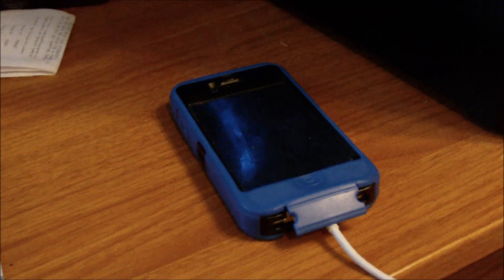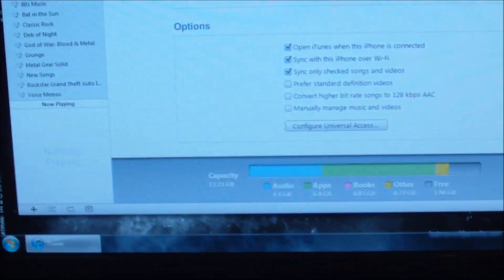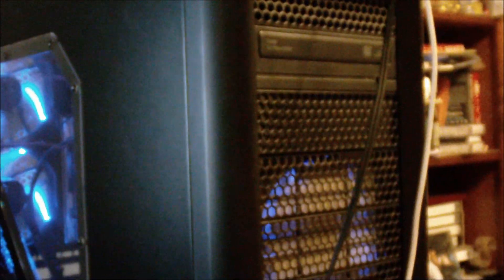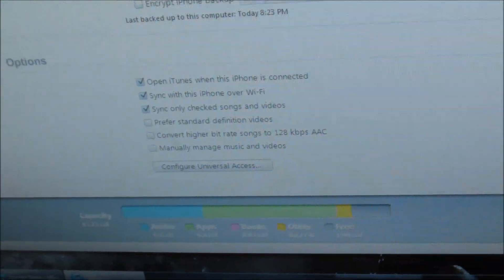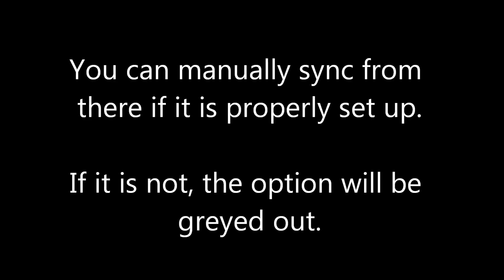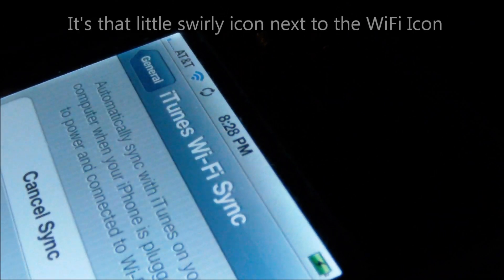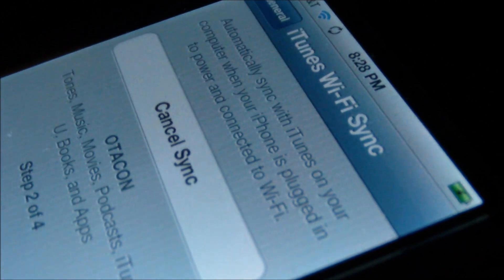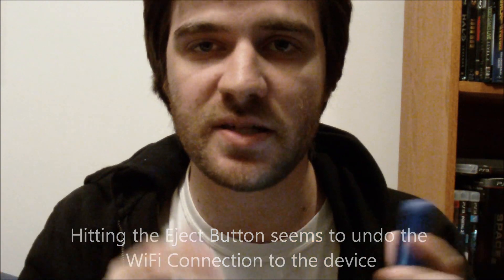How to Wireless Sync Your iPhone, iPad, or iPod Touch (1080p HD)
Maniac does a quick how to for people who upgraded to iOS5, to show how to use its heavily promoted new feature, wireless sync.